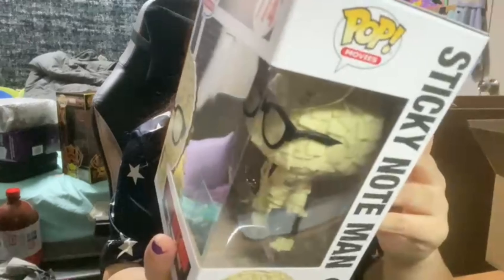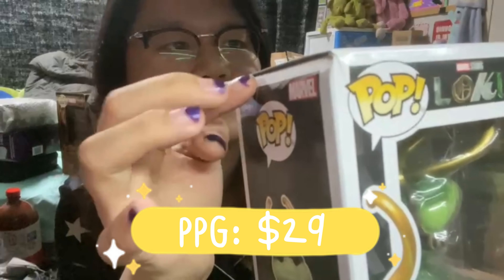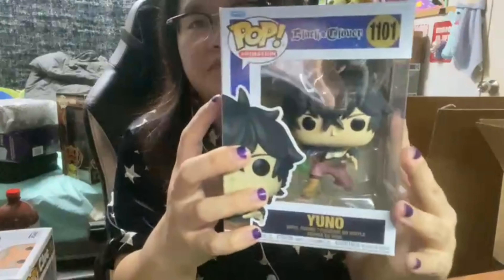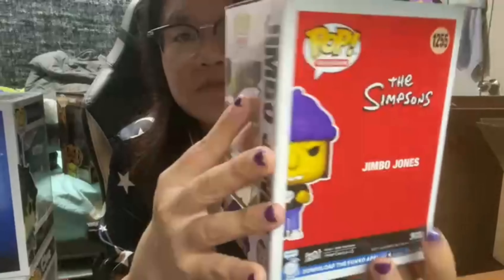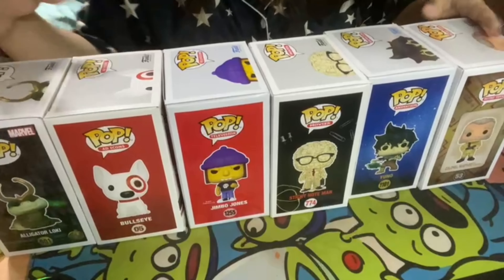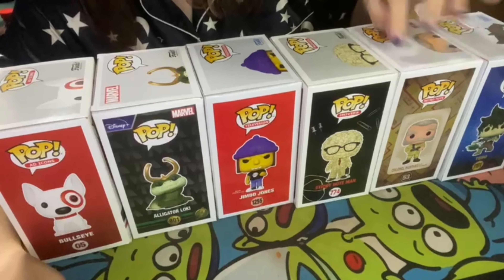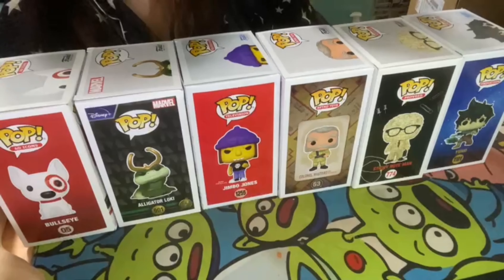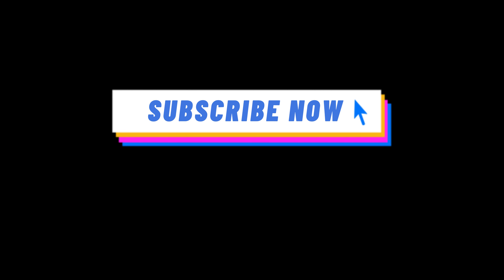BULLSEYE! We hit the target in this BoomLoot Funko Pop Mystery Box!